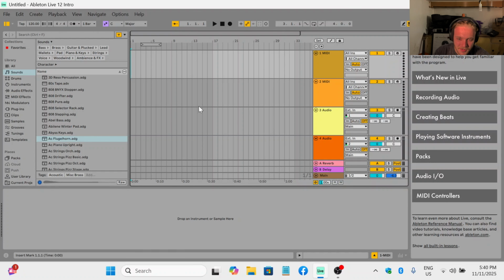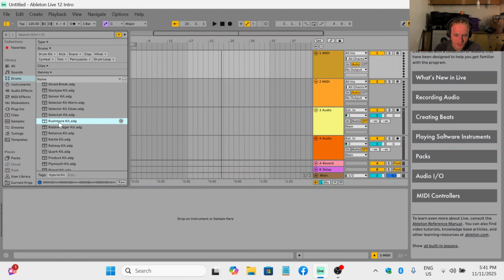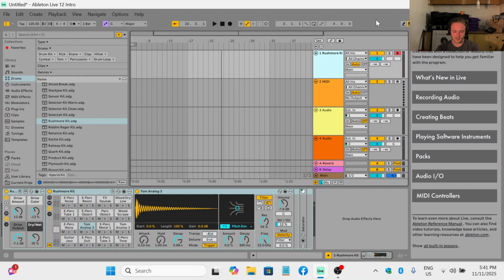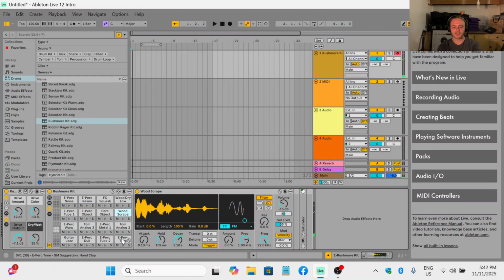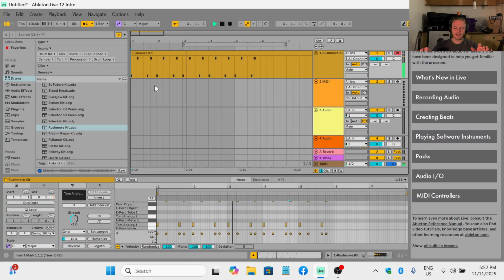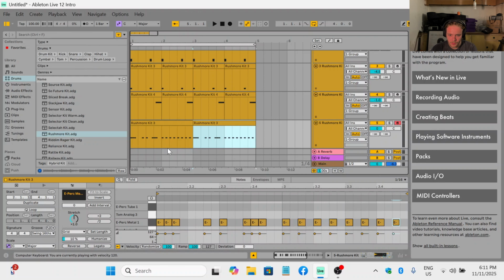First time making a beat on Ableton... FROM SCRATCH!!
G'day all.

My name is Jimi, I am a local brisbane artist trying to have a go at this music thing.

I love music so much and love to be able to share it with all of you and hopefully gives some tips along the way!

Please enjoy my interesting take on how I make my music!!